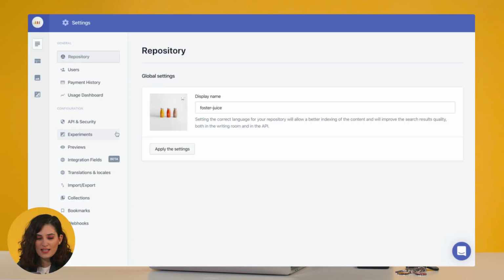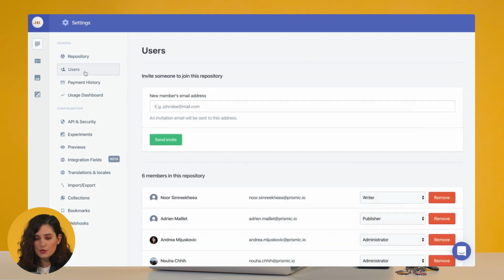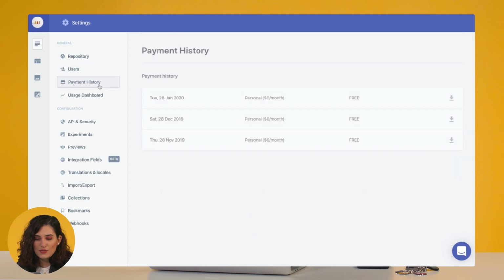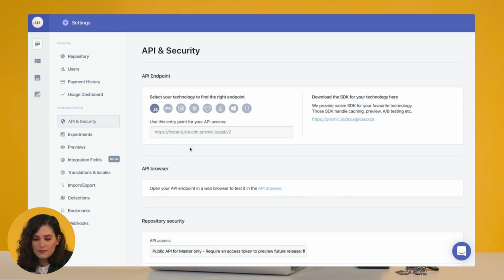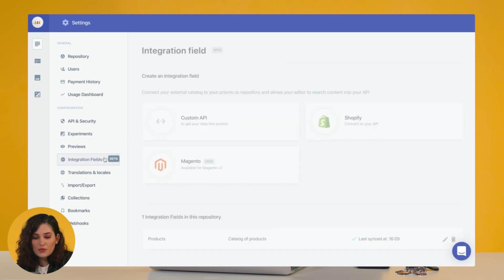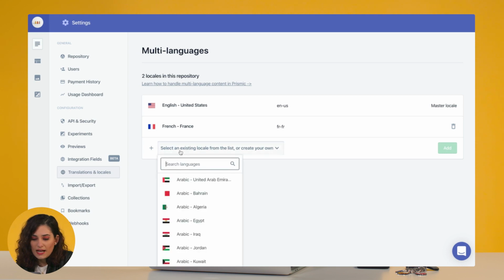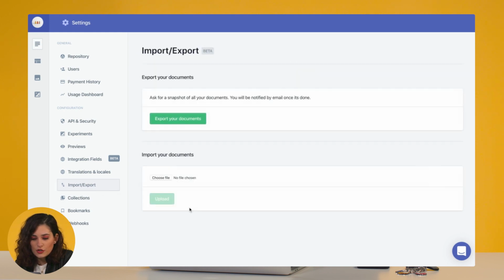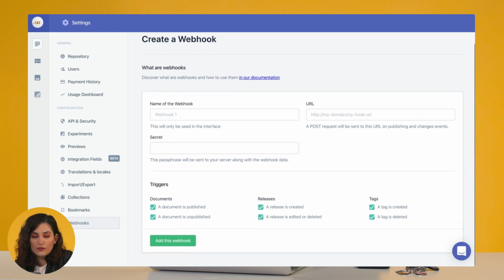The Settings Tab: add users, configure preview and more | Prismic Tutorial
Sara will walk you through the settings tab. The settings of a repository will allow you to personalize your repository with a logo for example, add new users, assign user roles, change the subscription of your repository, access your payment history,  track your project's CDN consumption with the usage dashboard, access the API Browser, configure the Preview, connect Prismic API to an external API with Integration Fields, add new language for additional locales, Import/Export feature, configure your Webhooks.